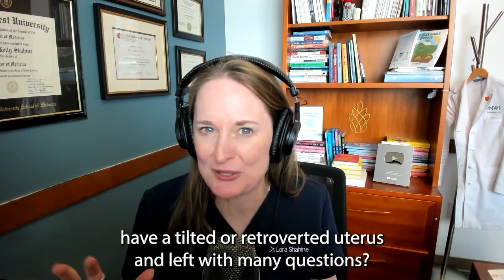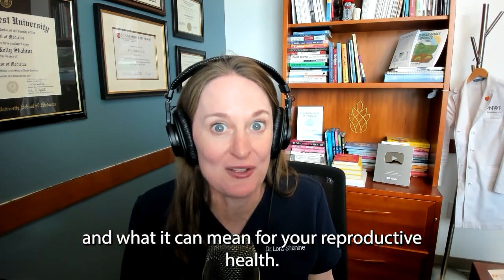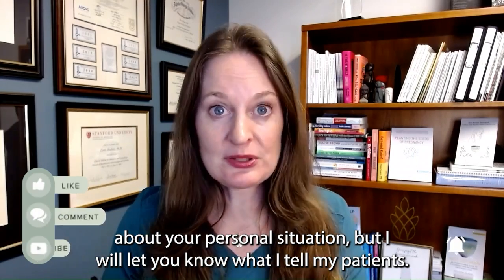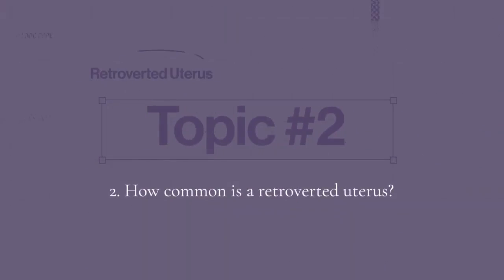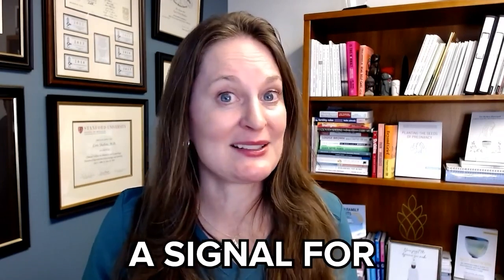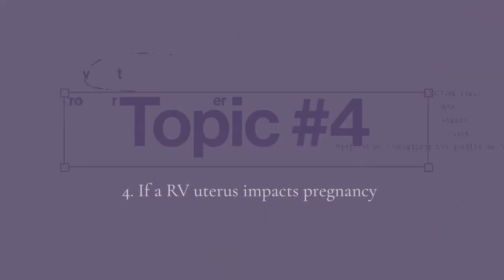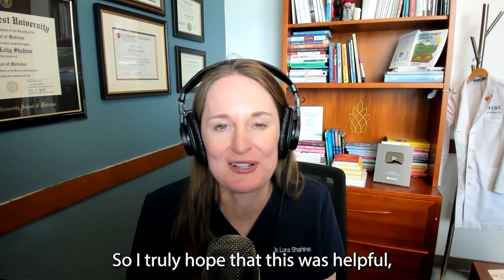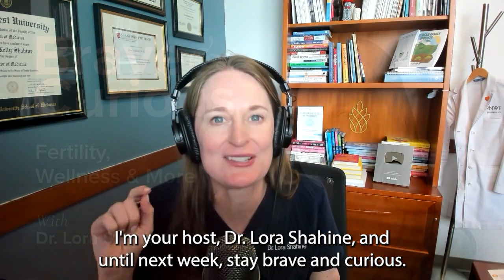Ep 133 Is Your Tilted or Retroverted Uterus Harming Your Fertility?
Is a tilted uterus stopping you from getting pregnant? Could it be the reason for painful periods or backaches? Has the term “retroverted uterus” been brought up at one of your recent doctor’s appointments?

In this episode of Brave & Curious, Dr. Lora Shahine is taking the mystery out of the retroverted (or tilted) uterus. She explains what it is, how common it is, and whether it impacts fertility or pregnancy. Good news: in most cases, it doesn’t.

Dr. Shahine also sheds light on when a tilted uterus might signal something more—like endometriosis, pelvic infections, or fibroids—and how that can influence reproductive health.
Listeners will walk away with a solid understanding of what a retroverted uterus is (and isn’t), what symptoms to watch for, and when it’s worth checking with your medical provider.

In this episode you’ll hear:
[1:22] What is a retroverted or tilted uterus?
[2:59] How common is it to have one?
[4:34] Retroverted uterus and fertility
[6:25] Retroverted uterus and pregnancy
[6:48] Advice for patients
[7:41] Final thoughts